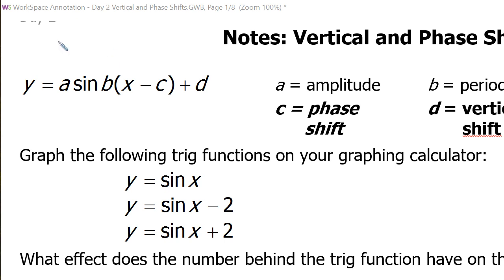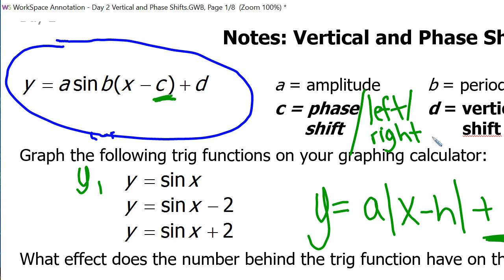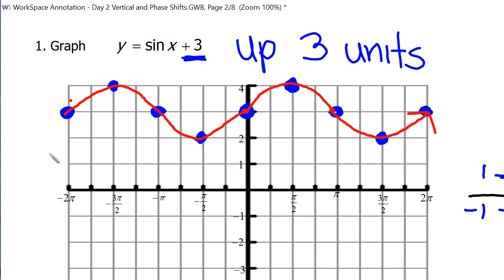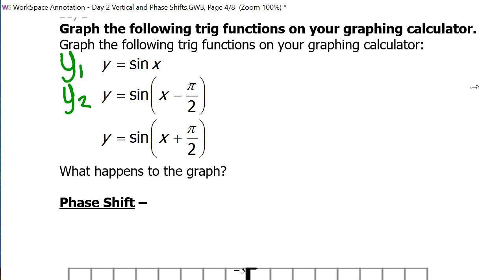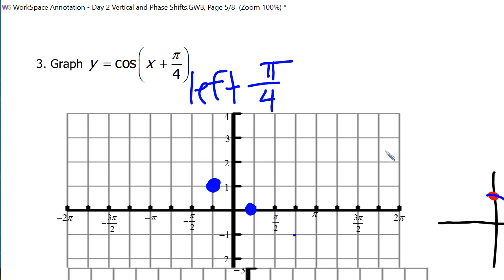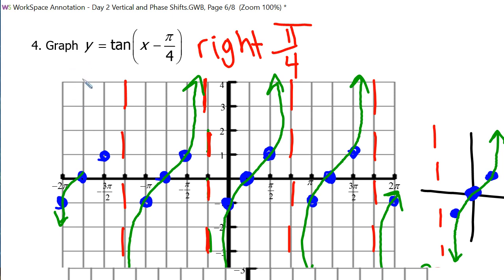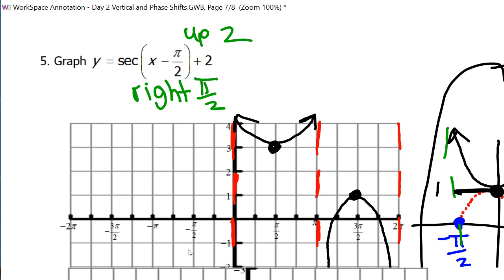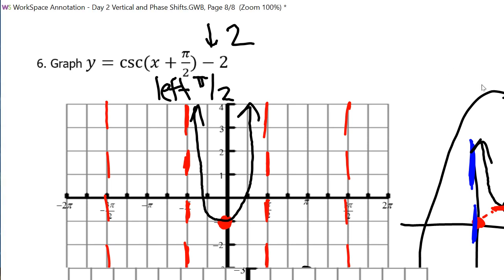PRECAL Unit 6 Vertical & Phase Shifts 2019